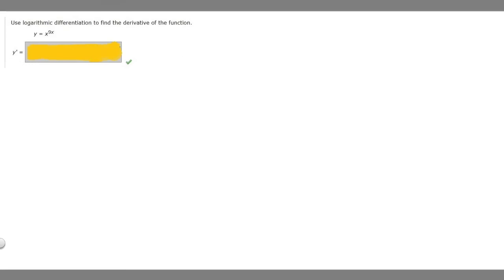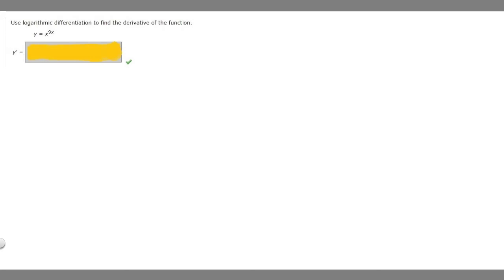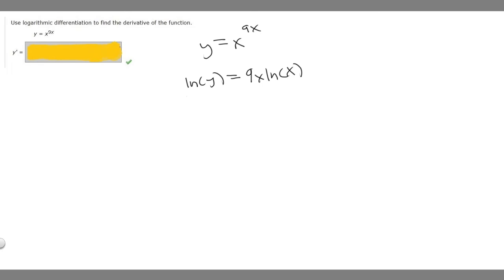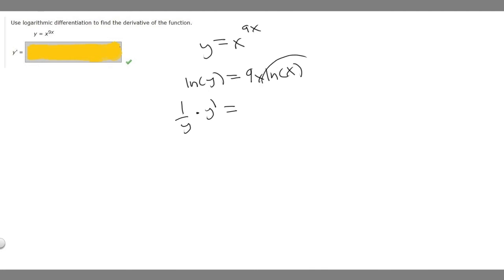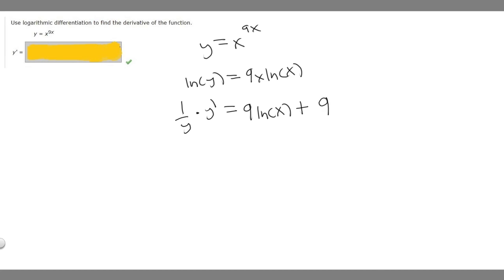Use logarithmic differentiation to find the derivative of the function.y = x^(9x)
Use logarithmic differentiation to find the derivative of the function.
y = x9x .